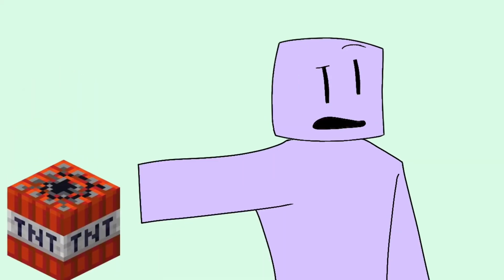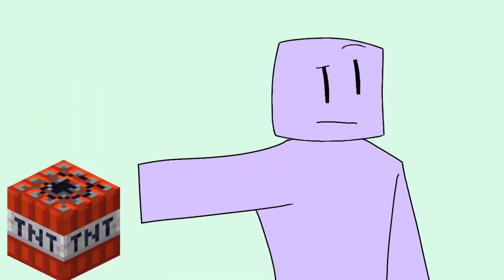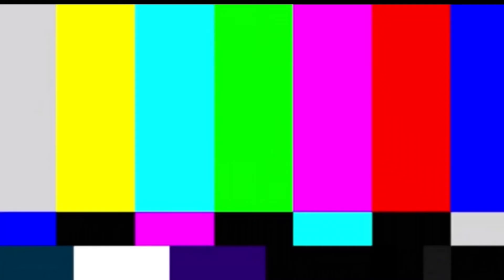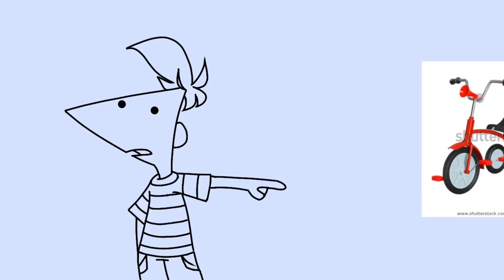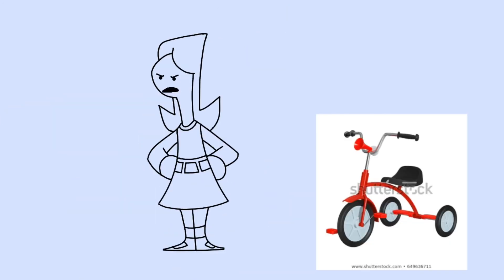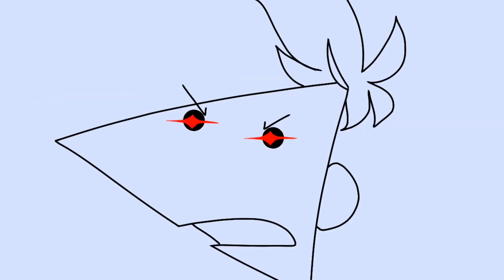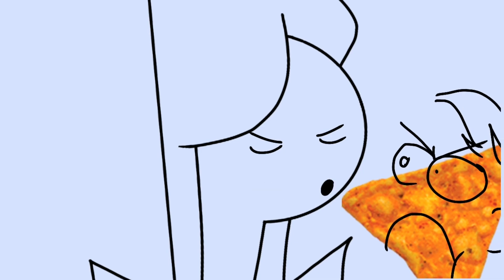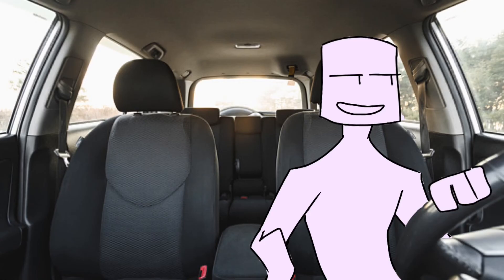i animated audios i found in my files